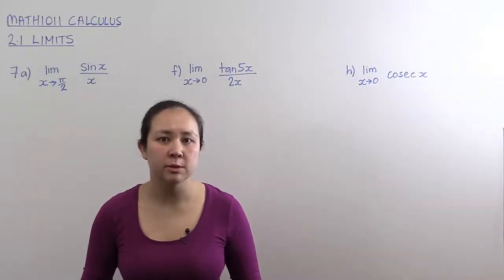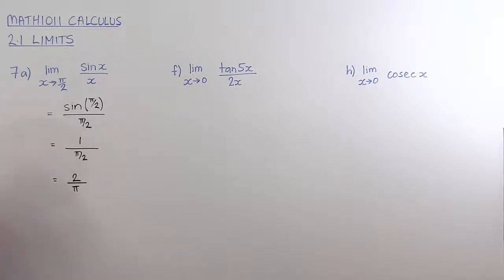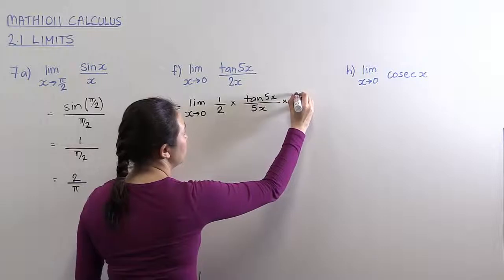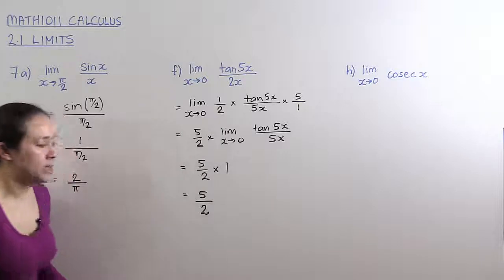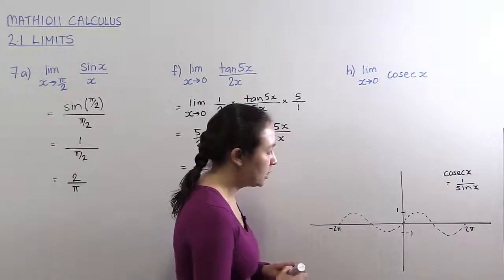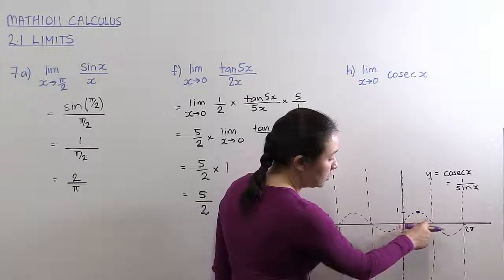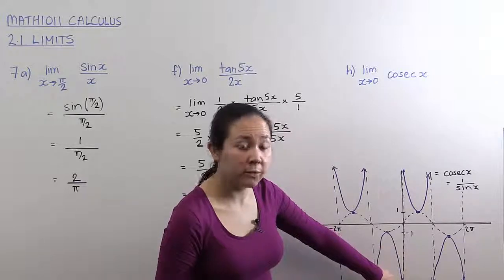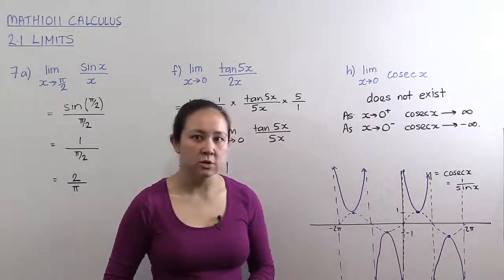MATH1011 Calculus Section 2.1 Question 7a,f,h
In this question we evaluate three limits involving trigonometric functions.